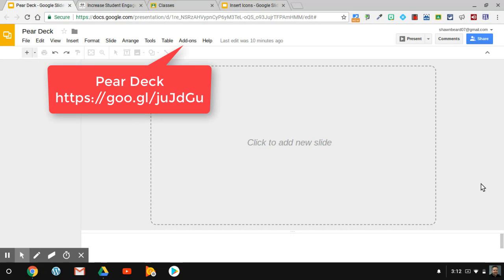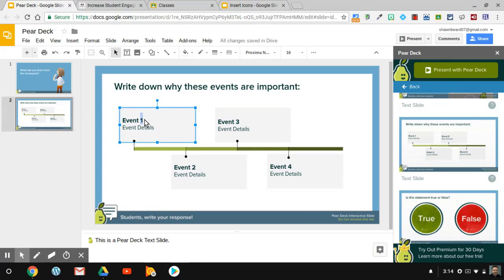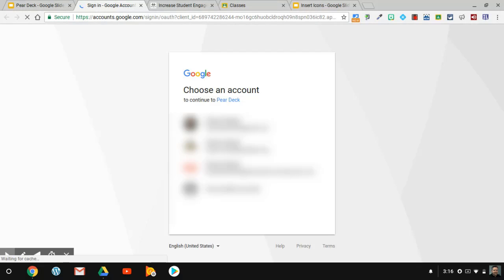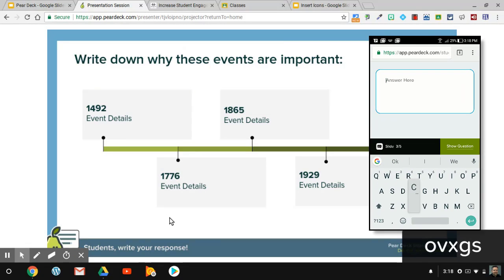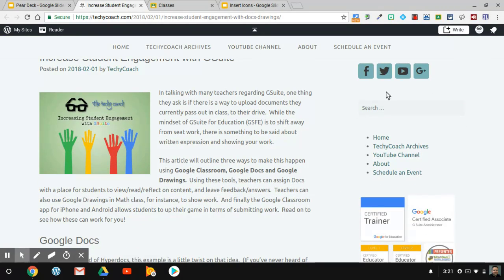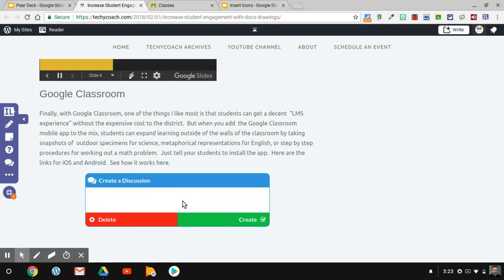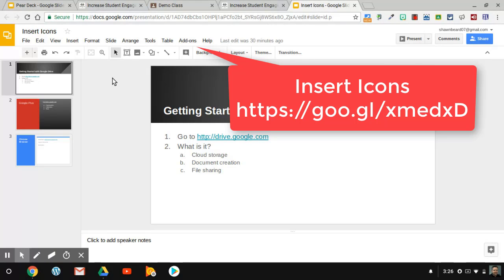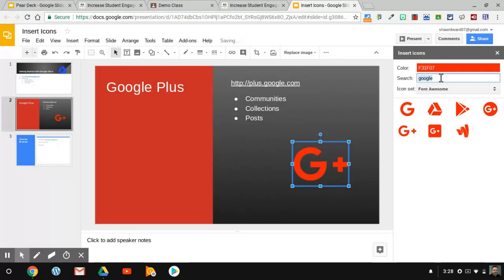Tools for Content Creation and Student Engagement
This video reviews 3 tools for teachers who are looking for creative ways to present content for the digital classroom:  The Insert Learning extension, the Pear Deck Add On, and the Insert Icons Add On for Google Slides.